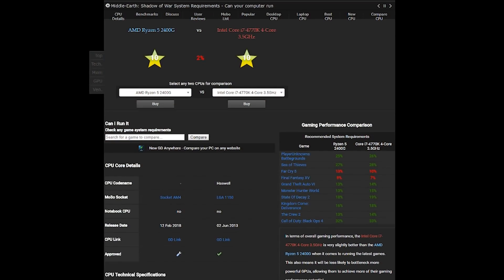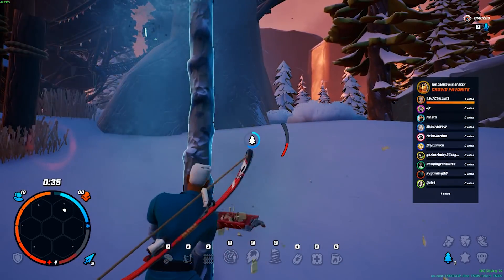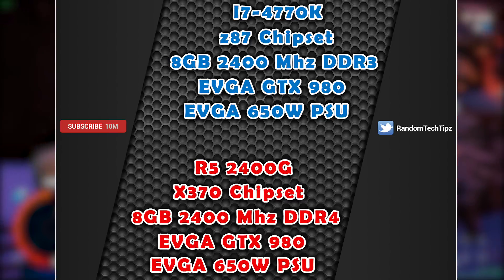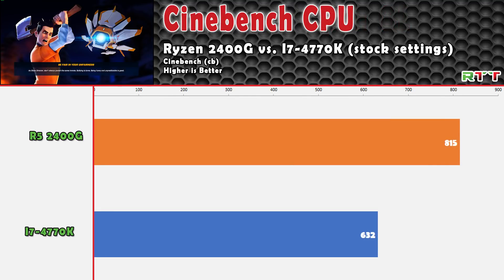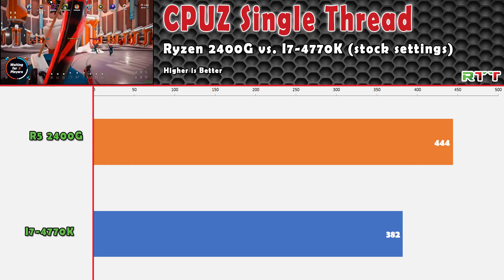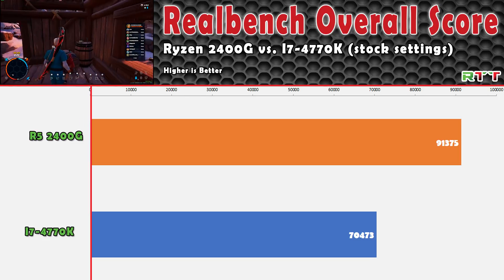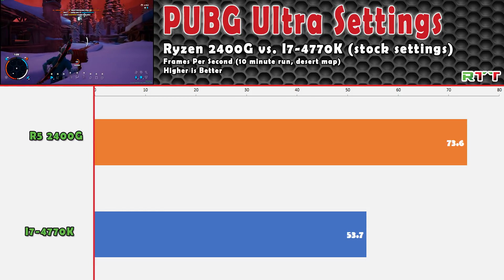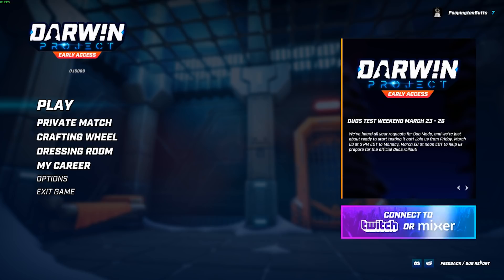2400G VS I7-4770K : Should you upgrade?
While getting ready to start benchmarking the new Ryzen 5 2400G APU to compare with my previous 2200G benchmarks (check out that video here! I got curious and decided to compare this rather inexpensive cpu/gpu combo to my current main editing and gaming rig.

I know the I7 4770K is coming up on being 4 generations old, but honestly prior to coffee lake there wasn't much improvement or reason to upgrade.

What I found out in these benchmarks changed my mind and has me planning to use the 2400G as my main CPU until my next upgrade! Check out the results!

Things I used in this video:

Ryzen 2400G
Biostar 350GT5 X370 AMD Motherboard

Arctic Silver 5 - ttp://amzn.to/2BRdOre
Thermal Grizzly Kryonaut
Thermal Grizzly Hydronaut

Current Testing Setup:

MSI B350 Tomahawk
Crucial Ballistix DDR4 2400 MHz
Ryzen 2200G
Ryzen 2400G
500GB Samsung 850 EVO

My "Studio" Setup:

Recording

Google Pixel 2XL

Tripod

Dolica GX600B200
Meco VT-1510 Action Fluid Drag Head
Neewer Smartphone Video Rig with Dimmable 36 LED Video Light Kit

Audio

TAKSTAR SGC-598
Blue Snowball iCE